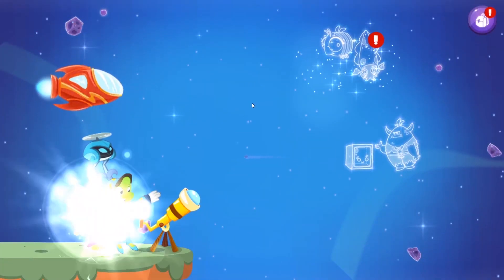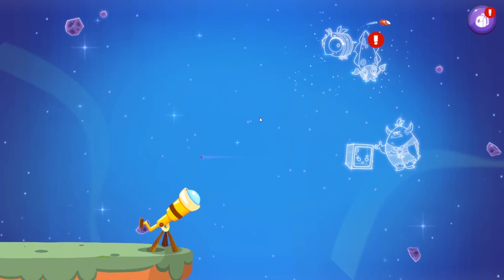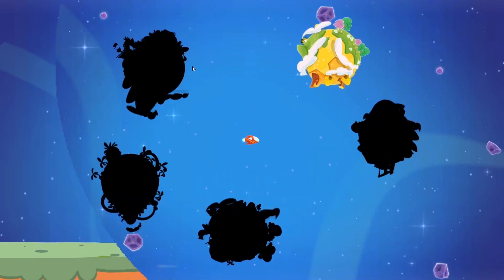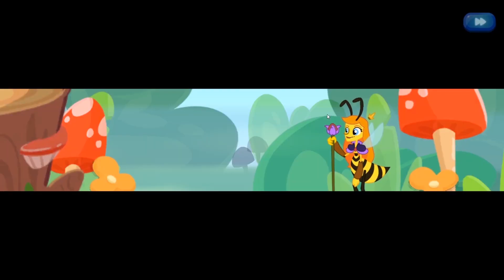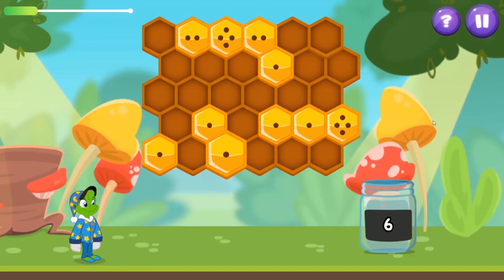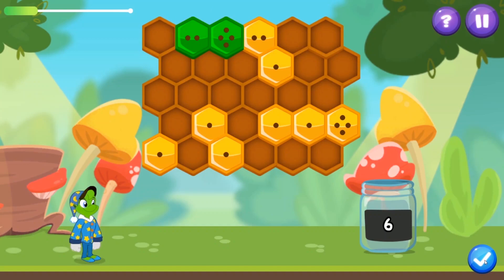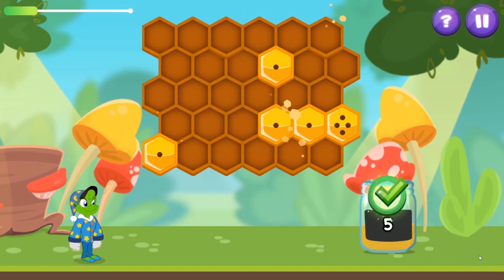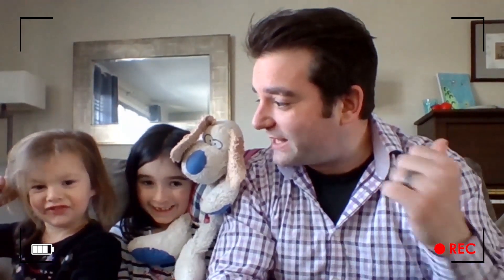Zorbit’s Free Home-Learning Kits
Sign up for our home-learning kit which is filled with math tools and ideas designed to keep your K-3 kids engaged, learning, and having tons of fun for as long as their school remains closed.